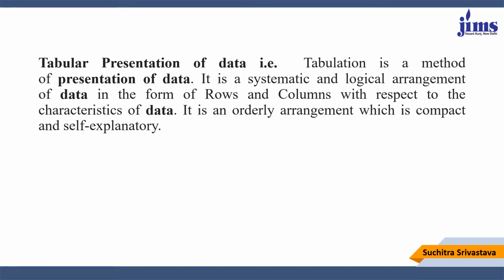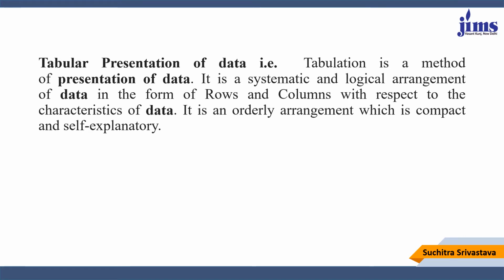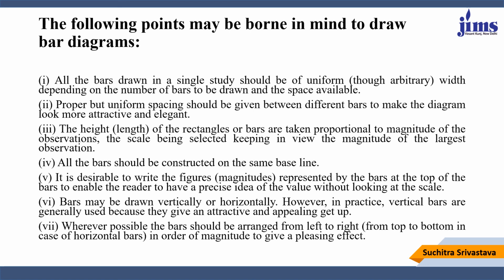BBA-II-Quantitative Techniques |Lecture-3|Ms Suchitra Srivastava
Presentation of Data Part I